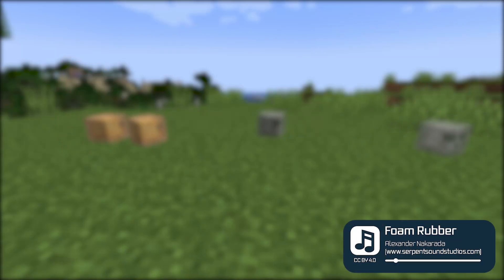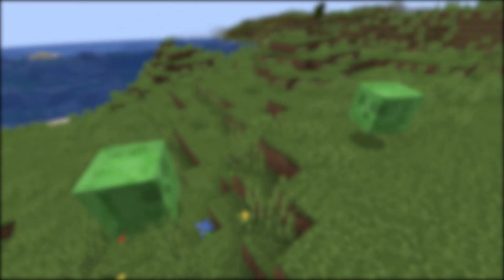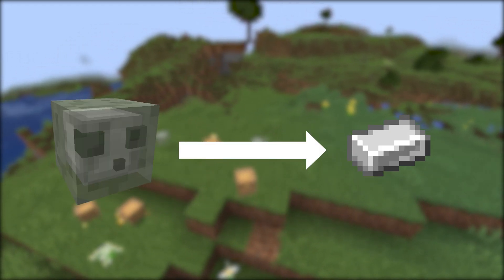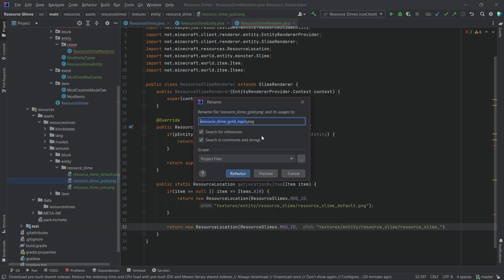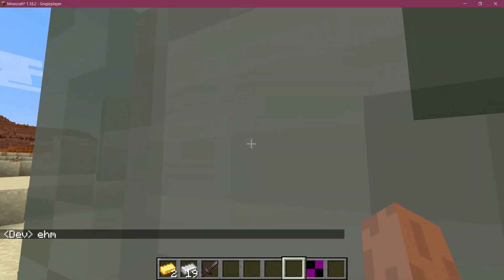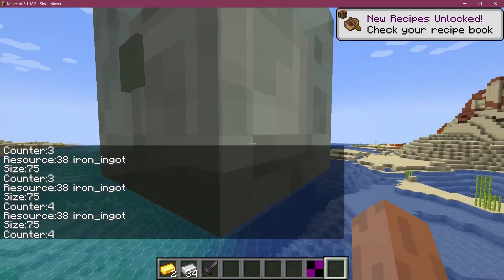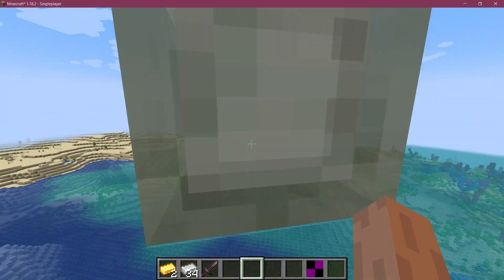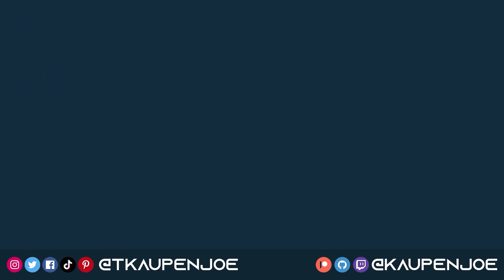UNLIMITED RESOURCES WITH SLIMES? | Mod Dev Log 1: Resource Slimes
In this first Mod Dev Log, I show you the first steps of my first Mod: Resource Slimes!

== ADDITIONAL CREDITS ==
Foam Rubber, Lurking Sloth, Hall of the Mountain King by Alexander Nakarada